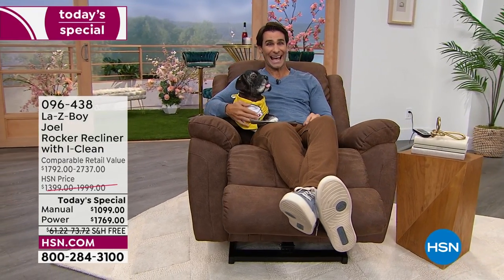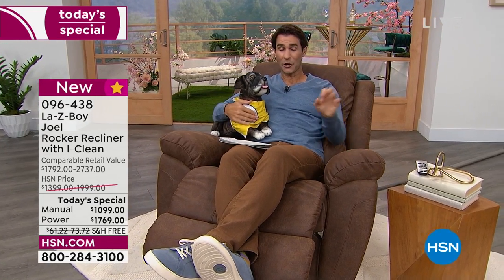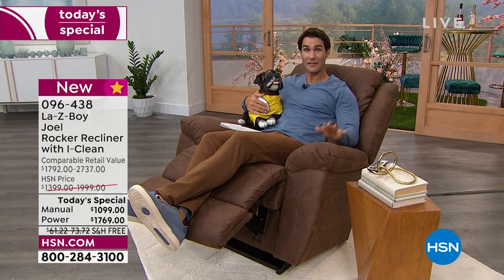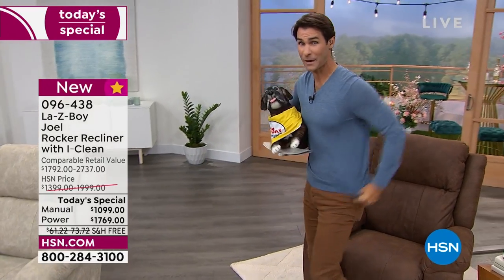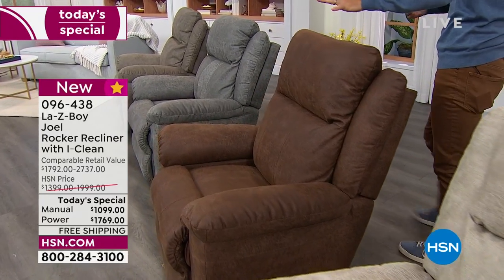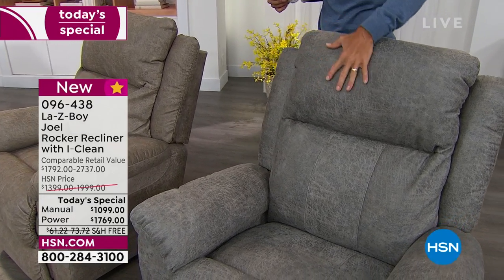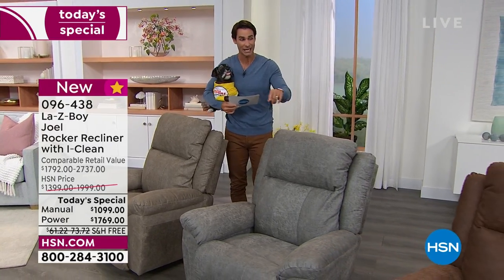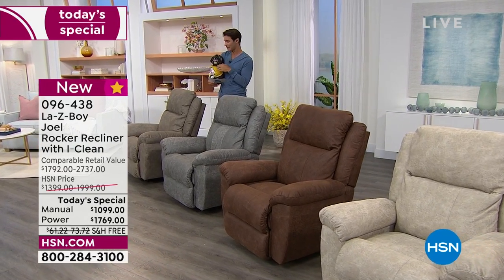LaZBoy Joel Manual Rocker Recliner with IClean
Take relaxation to new heights with this LaZBoy rocker recliner. The elongated handle makes it easy to recline, and the generously padded back and chaise provide maximum comfort. TEMPURResponse memory foam creates a conforming, supportive seat cushion, while IClean fabric completes this recliner with a classic suede look that's easy to clean.

    Recliner
    Assembly guide